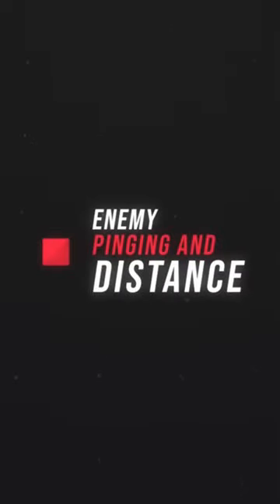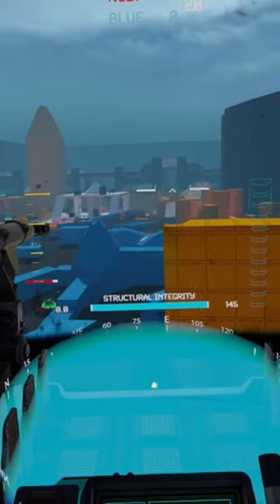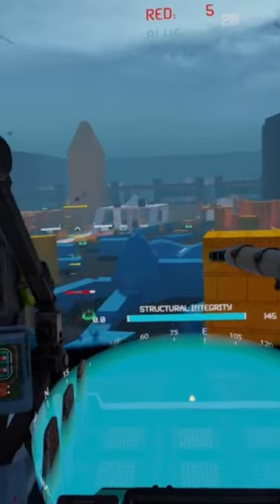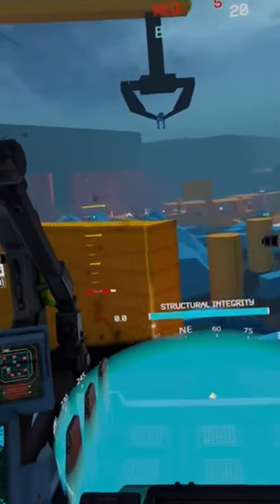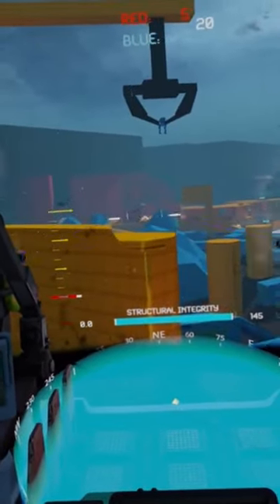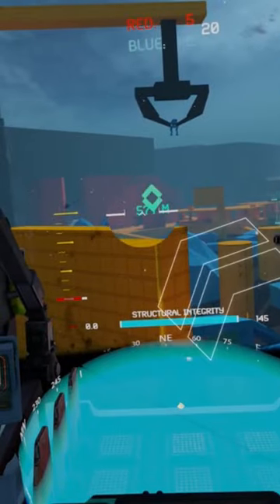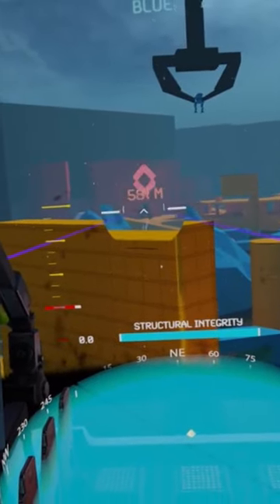Iron Rebellion - Enemy Pinging and Distance